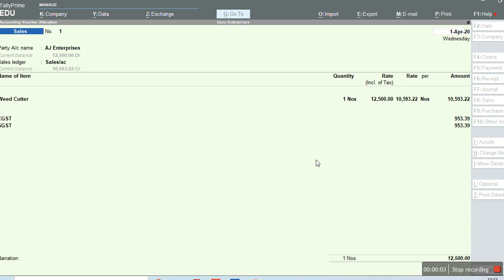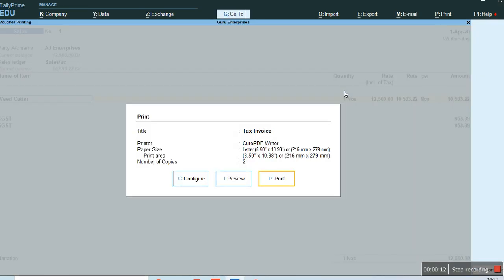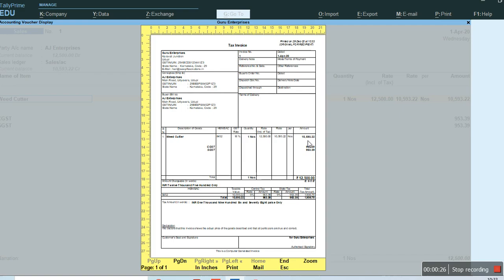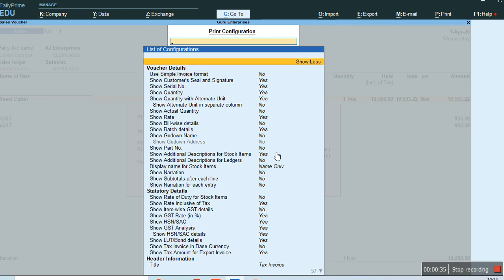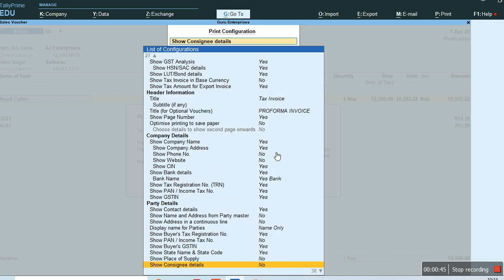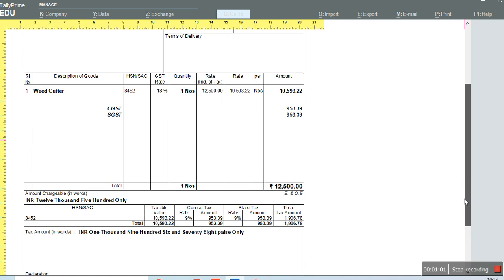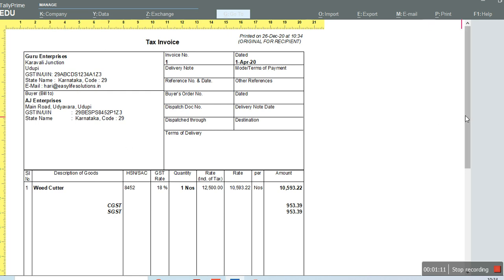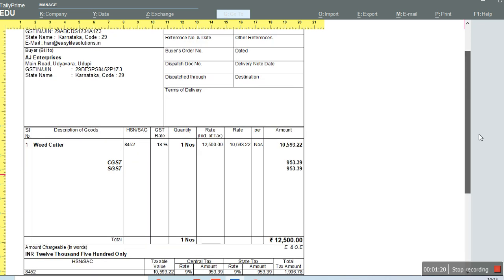How to Remove consignee details in Tally prime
Tally Prime Printing Settings